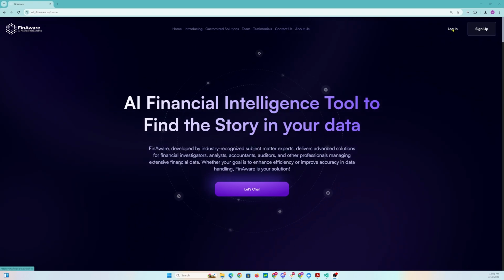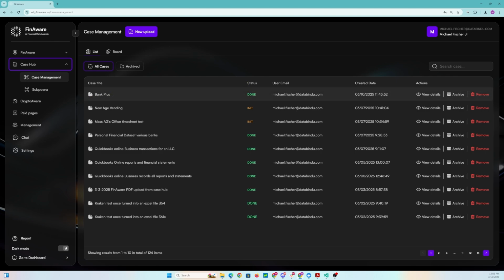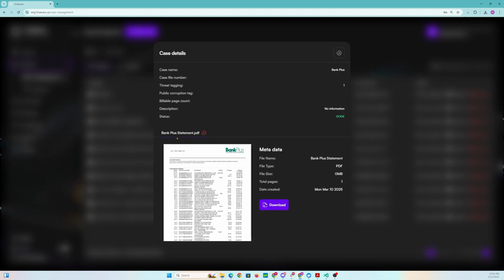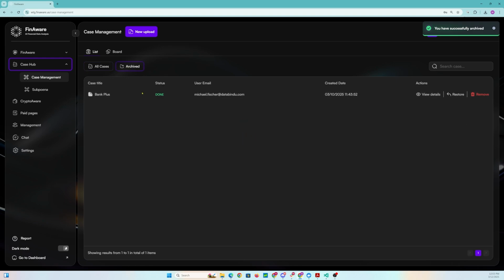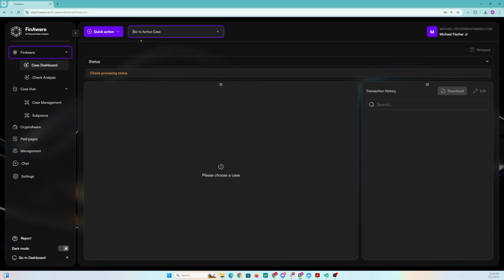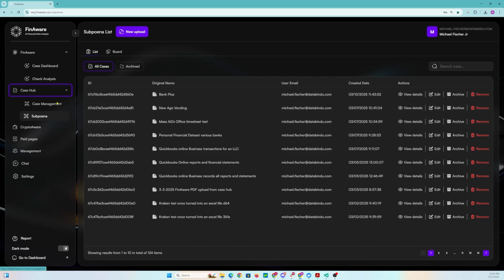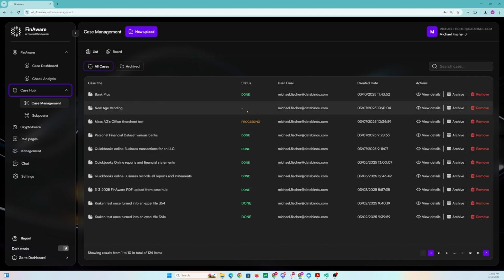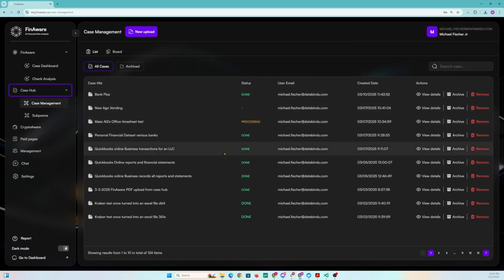FinAware: Case Hub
In this video, you'll learn about CaseHub and its functions within the Finaware software.

Case Management: CaseHub is where you can view your uploaded cases or files in Finaware (financial statements) or Cryptoware (coin exchange statements, such as Excel or CSV files). When you upload a file, it becomes a case, indicated by a row. The status bar shows if the system has processed the file or if it's still initializing ("init").

Case Details: You can view details, the original uploaded file (if it's a Finaware case), and download the file. You'll also see the case name and any descriptions. If a case has multiple files, you can view and download each one.

Archiving and Deleting: You can archive a case to move it for easier management of active versus archived cases. Removing a case deletes it from the system, making the records inaccessible in Finaware or Cryptoware.

Subpoena: Similar to case management, the subpoena tab allows you to add a tracking number, date process number, or other relevant details to your case. Enter the information, save, and submit to update your case.

Case: A case is a collection of documents. For Finaware, cases are created by uploading PDFs, while for Cryptoware, you upload Excel files. After uploading and naming the file, it will appear as a row in CaseHub.